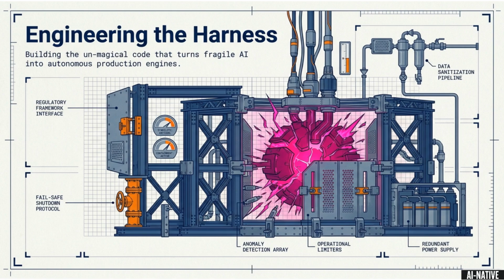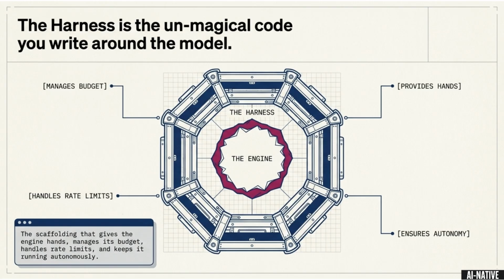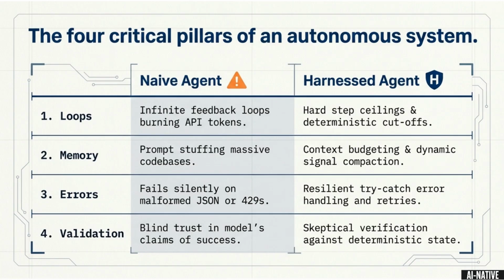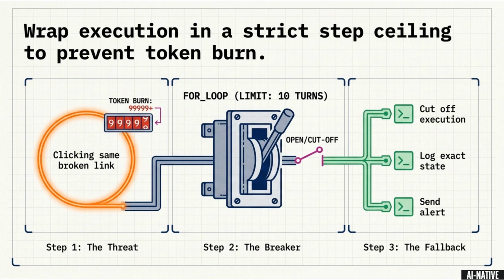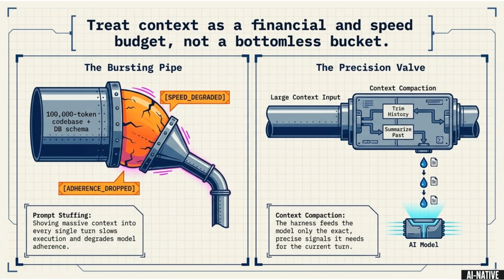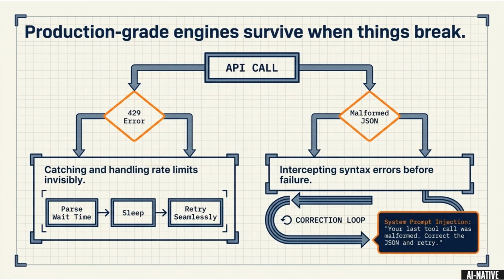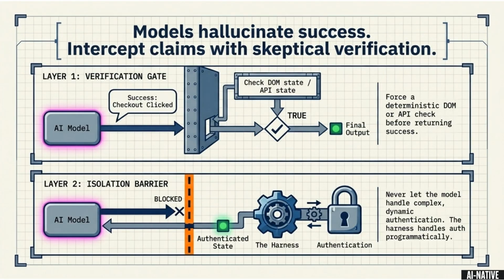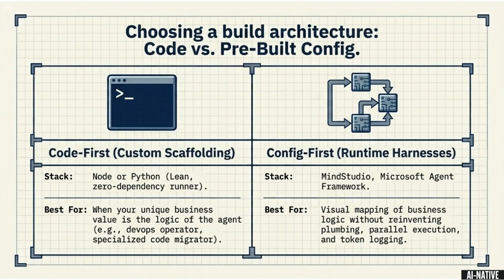Engineering the AI Harness: Building Resilient Autonomous Agents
How do you turn fragile, babysat AI demos into robust, production-grade autonomous systems?

In this video, we break down "The Harness"—the critical scaffolding, guardrails, and programmatic logic required to run AI agents reliably on their own. We'll explore the four critical pillars of autonomous systems: Loops, Memory, Errors, and Validation.

Learn how to stop burning thousands of dollars in infinite token loops, manage your context window as a financial budget, handle API rate limits, and build validation barriers that skepticise and verify the AI's claims.

📌 Timestamps:
0:00 - Introduction: Engineering the Harness
0:25 - Why Chatbot Setups Fail in Production
0:50 - What is an AI Harness?
1:15 - The 4 Critical Pillars of Autonomy
1:40 - Loops: Preventing Infinite Token Burn
2:10 - Memory: Trimming & Context Budgeting
2:40 - Errors: Surviving malformed JSON & 429s
3:10 - Validation: Skeptical Verification & Isolation
3:40 - Architecture: Code-First vs. Config-First
4:10 - Outro: Scaling Your Output with Harnesses